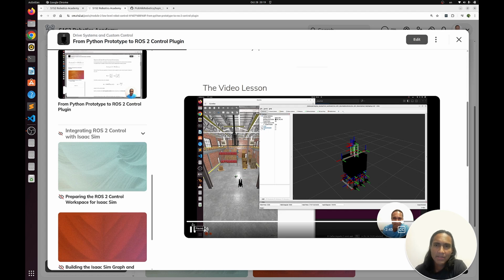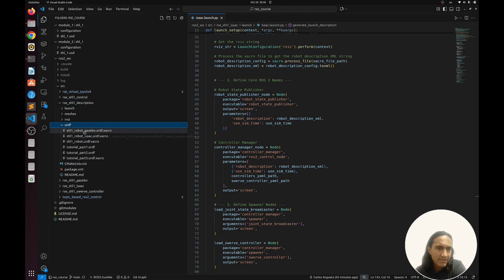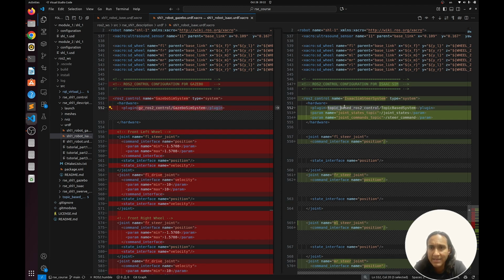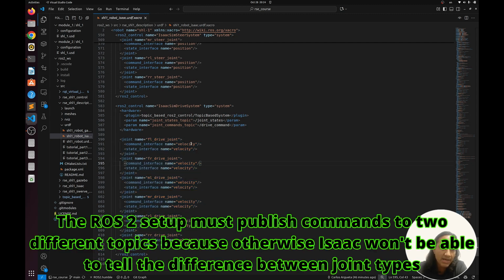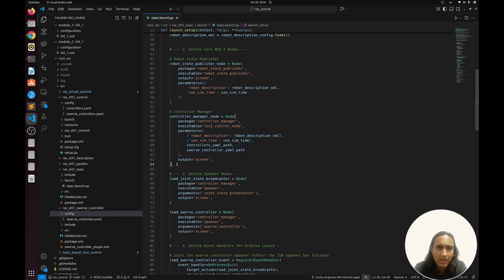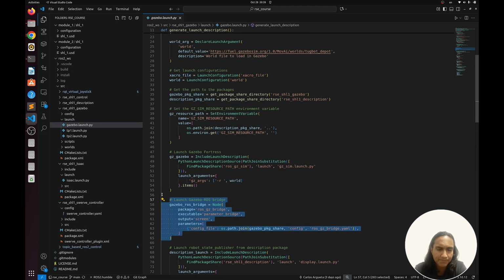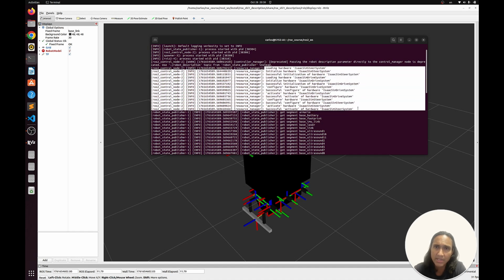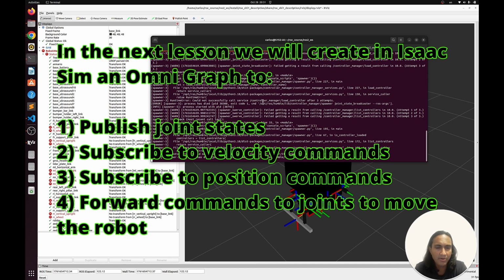Preparing the ROS 2 Control Workspace for Isaac Sim